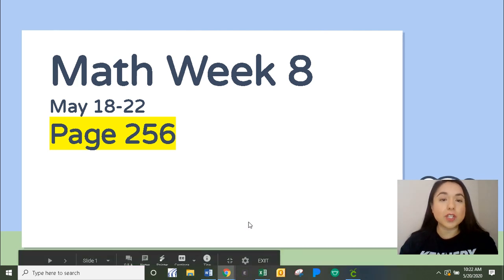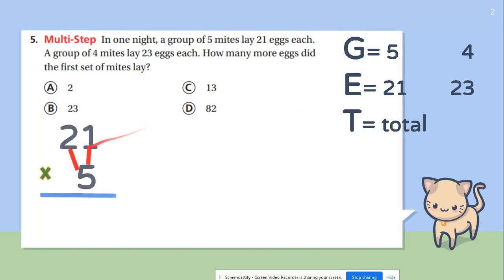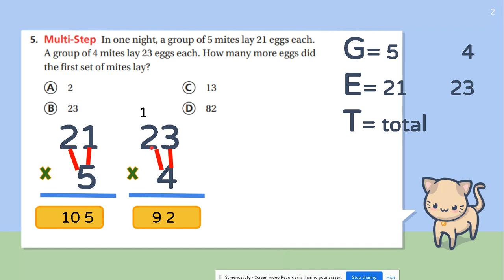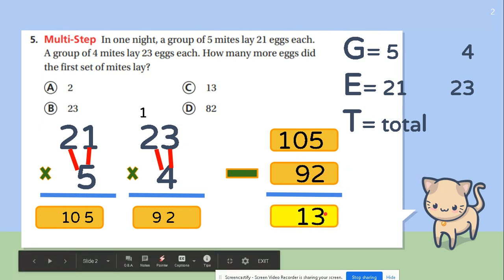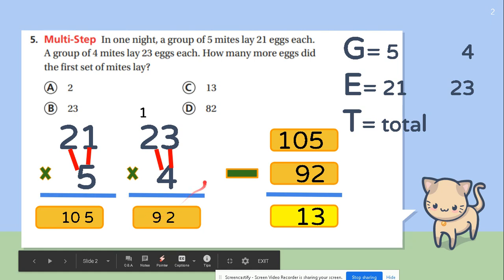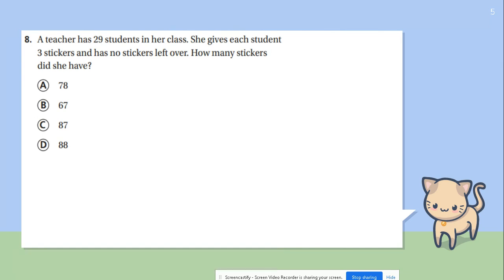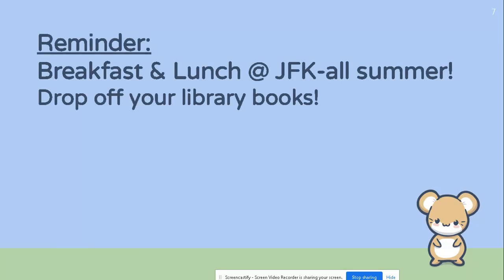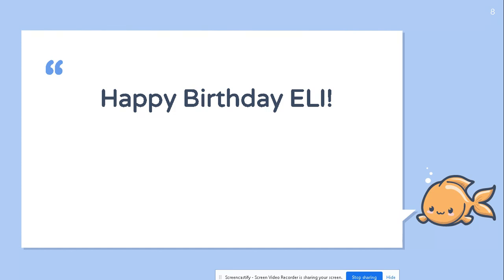Math Week 8